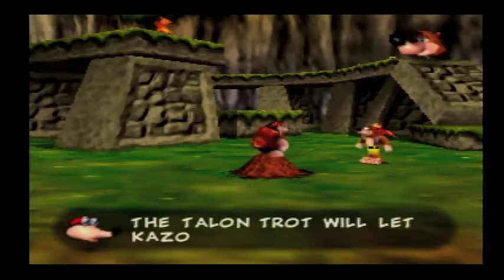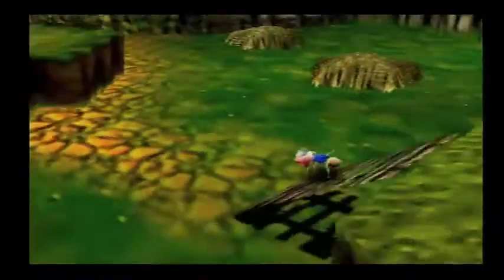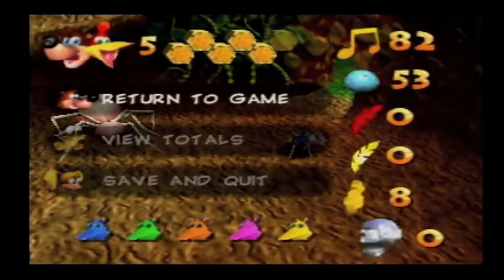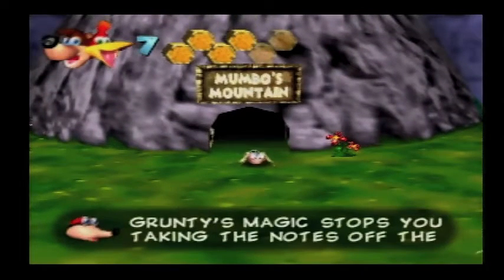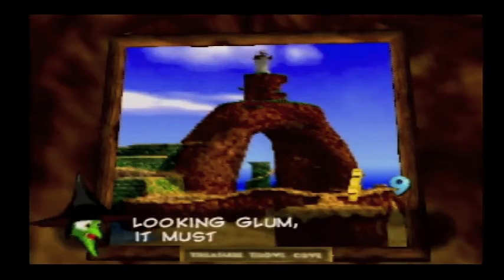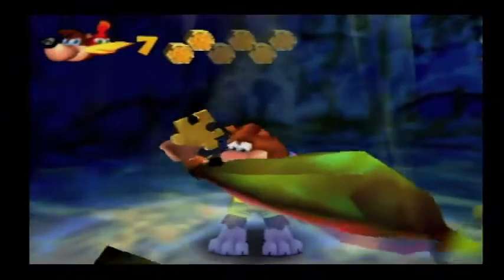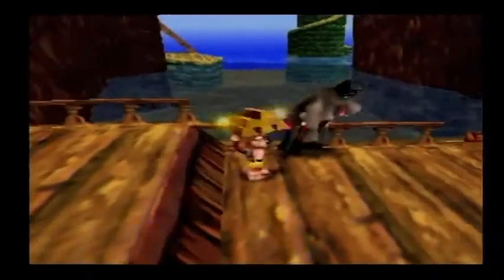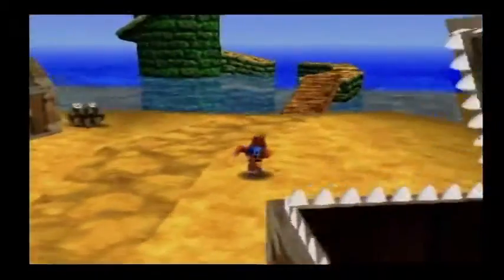Let's Play Banjo Kazooie Part 2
In this episode we search down the last of the collectibles inside Mumbo's Mountain XD. We also manage to transform ourselves.